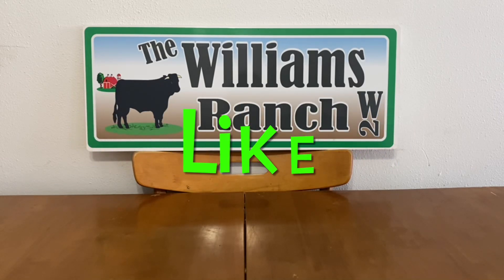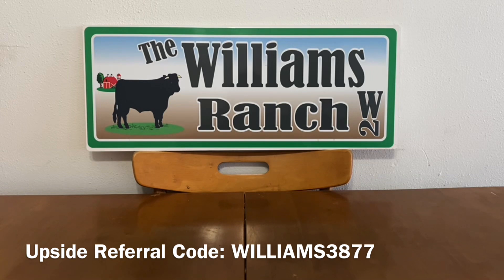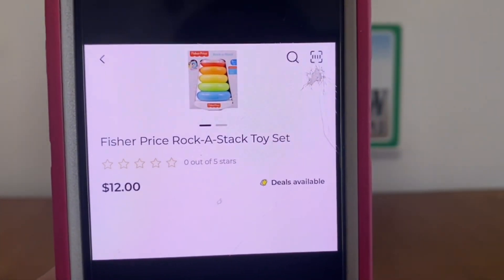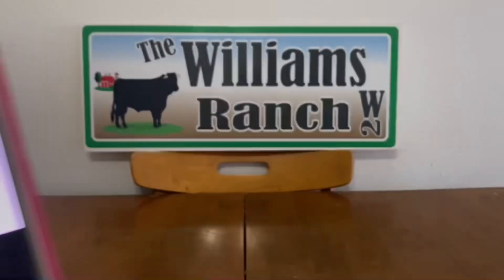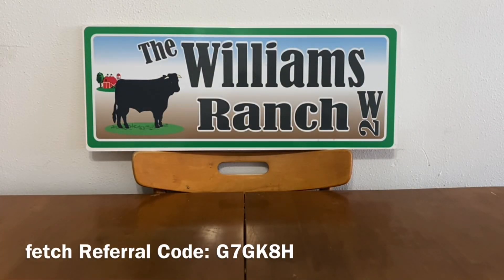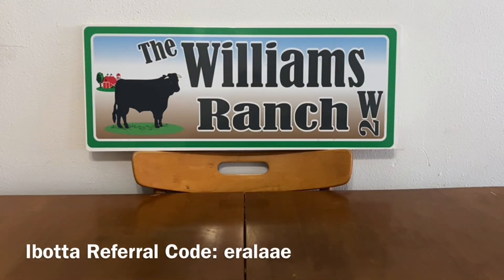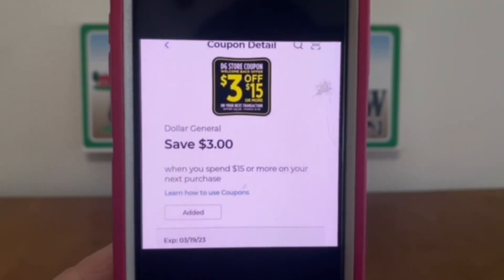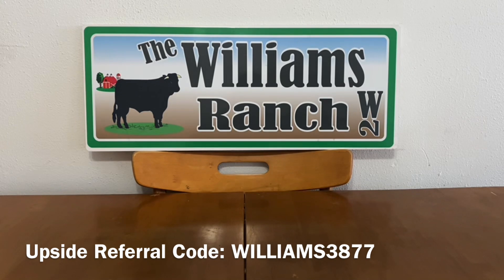2023#170🔥Dollar General Couponing🤑BIG SALE GOING ON NOW‼️Must Watch👀👀